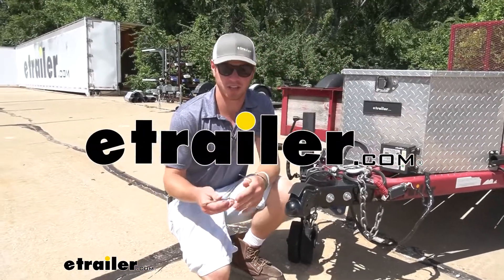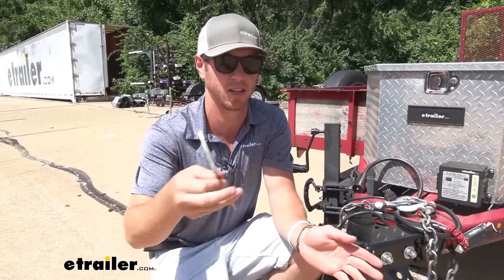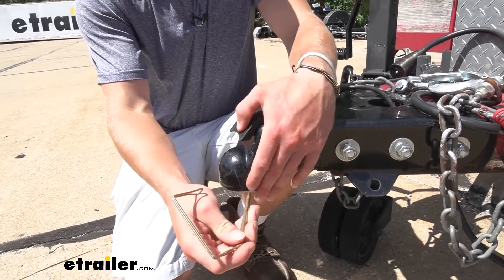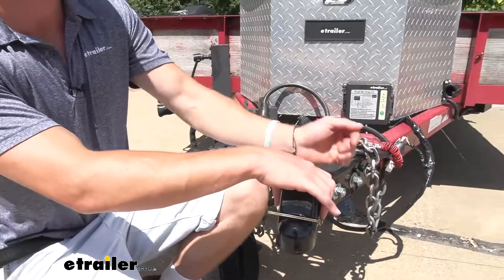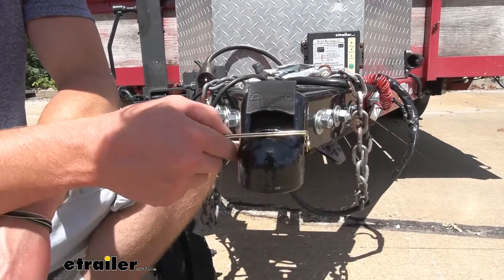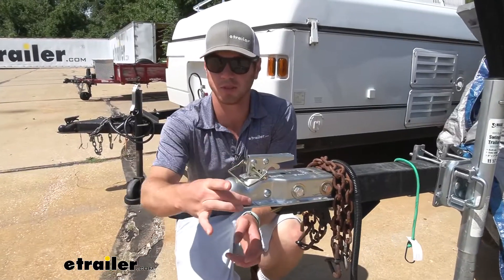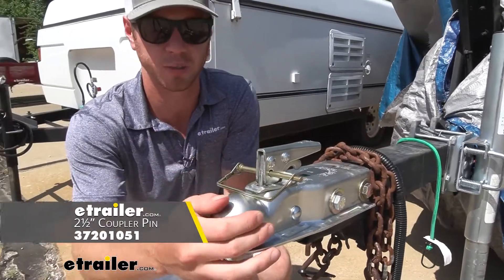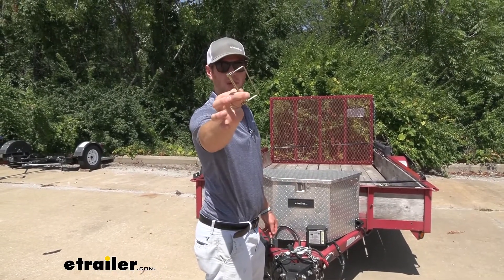etrailer | Breaking Down the Coupler Pin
Click for more info and reviews of this JR Products Hitch Pins and Clips:

Howdy neighbor, Adam here with etrailer. Today, we're gonna be taking a look at a coupler pin. So we have a lot of these on our website, but some are gonna be better for other couplers than the others. So with this one, it's gonna be 3 1/2 inches long, and it's gonna have a diameter of about 1/4 inch. So make sure that your hole is gonna be nice and sized right so we can fit this on here. This is gonna be great for the easy lock couplers, as you see here, it's plenty long, and it is gonna be made of steel with a zinc coating, so it's not gonna rust away over time.

So it'll look good just like our powder-coated coupler here. And it is a little spring latch, you just lift this up and clip it in. You can use it on couplers like this, it might be a little overkill since it's so long. We really don't need a long one for this. We do have a shorter one we just did a video on, and that's on our website as well.

So it will work for this, but it's a little big. And that'll do it for our look at the zinc-plated 3 1/2 inch coupler pin..